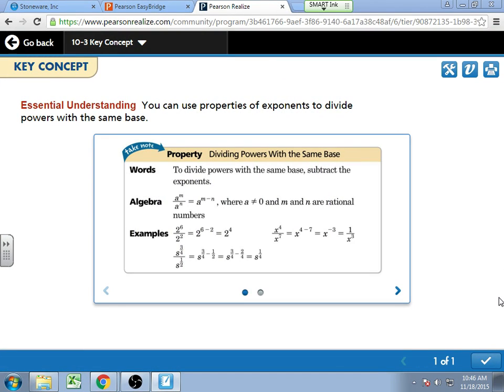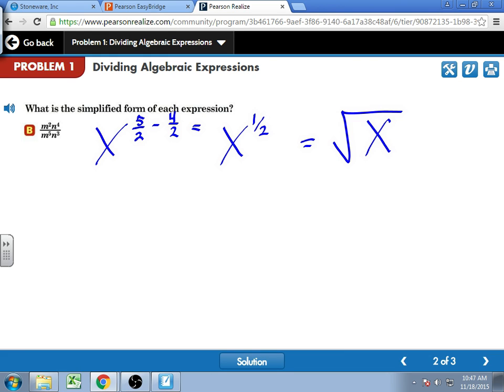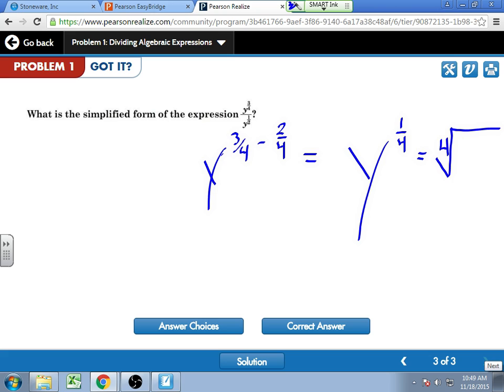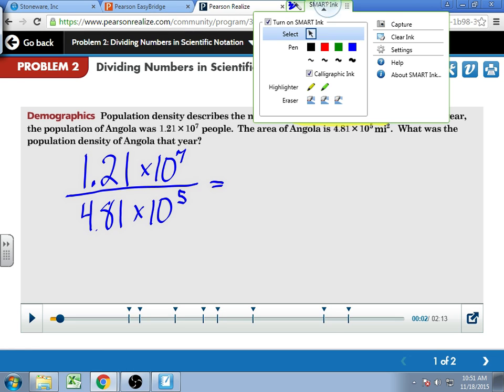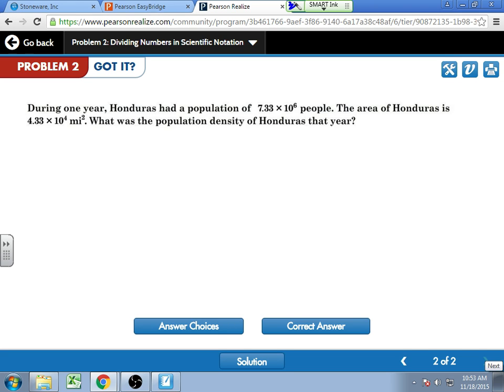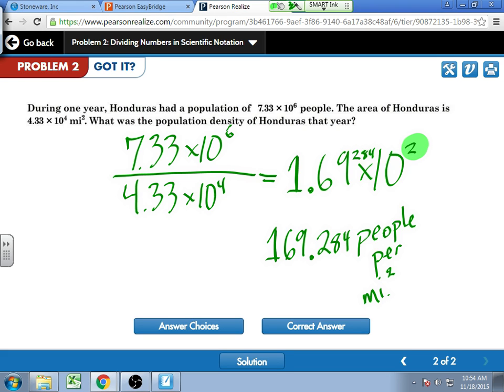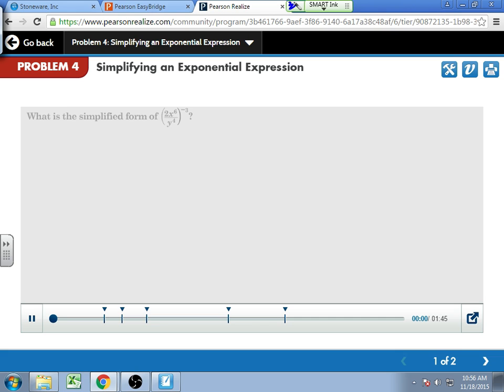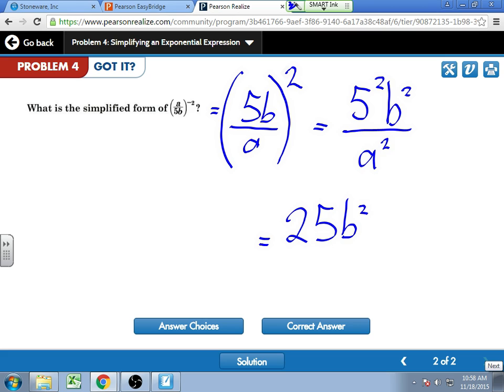M2 - 10.3 - Division with Exponents